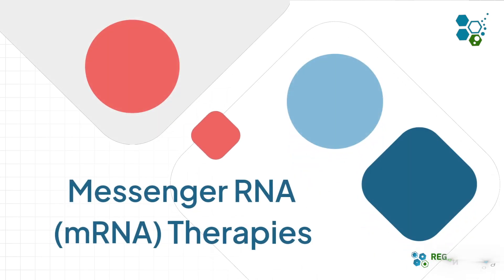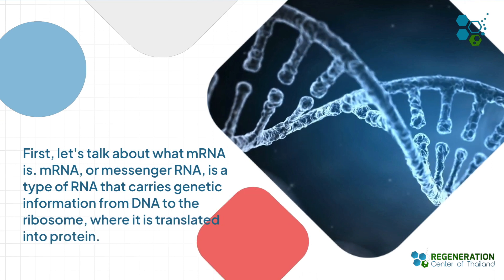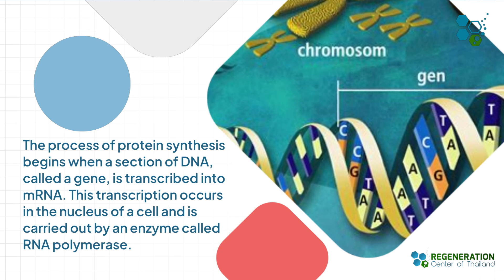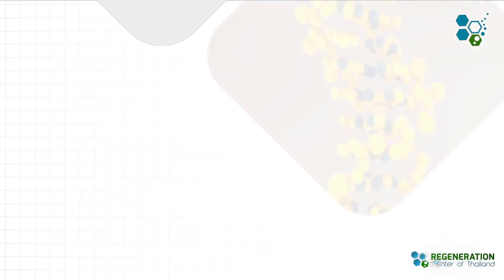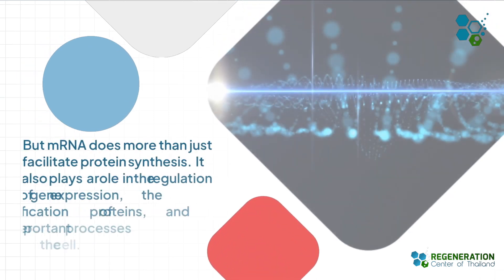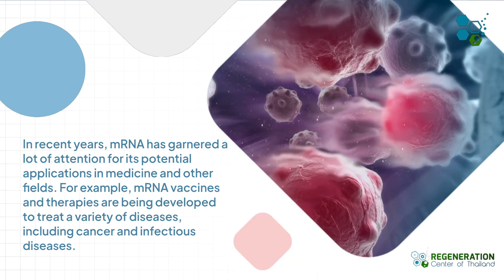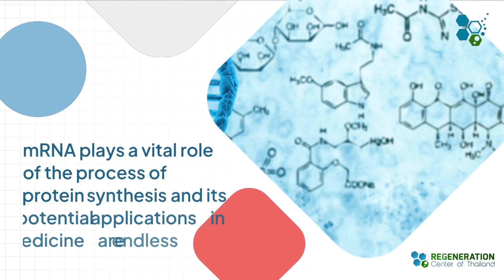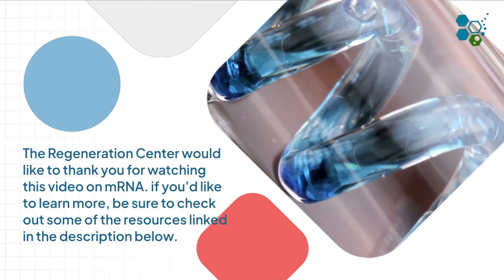What is Messenger R.N.A (mRNA) and what does it do?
Messenger RNA (mRNA) therapeutics is a rapidly evolving field in medicine and biotechnology, and it can revolutionize how we treat a wide range of diseases. mRNA technology works by using RNA molecules to instruct cells to produce specific proteins, which can then be used to treat or prevent diseases. This approach has been particularly successful in developing COVID-19 vaccines, but it also holds promise for treating other conditions, including cancer, genetic disorders, and autoimmune diseases. In this video, we will explore the exciting potential of mRNA therapeutics and its future in medicine.

To understand the potential for mRNA therapeutics, it is essential to understand the basics of mRNA and its role in the human body. mRNA is a type of RNA molecule used that carries genetic data from DNA to the ribosomes, where it is translated into a specific protein. In mRNA therapeutics, scientists use a modified form of mRNA to instruct cells to produce therapeutic proteins, which can then be used to treat or prevent diseases. This approach differs from traditional drug development, where small molecules or biologics target specific conditions.

One of the most significant advantages of mRNA therapeutics is that it can be rapidly developed and manufactured, making it an ideal solution for rapidly evolving diseases like COVID-19. mRNA can be quickly synthesized in the lab and then used to produce vaccines, which can be manufactured and distributed quickly. This starkly contrasts traditional vaccines, which can take years to develop and manufacture. The mRNA vaccines for COVID-19 are a prime example of the potential of mRNA therapeutics, and they have been instrumental in controlling the spread of the virus and saving lives.

The future of mRNA therapeutics is promising, and researchers are exploring its potential for many diseases. For example, mRNA therapeutics have shown promising results in treating cancer, where they can be used to produce therapeutic proteins that target cancer cells and induce an immune response. Additionally, mRNA therapeutics are being explored as a potential treatment for genetic disorders, such as cystic fibrosis, where it can produce missing or malfunctioning proteins.

Another exciting area of research is in autoimmune diseases, where mRNA therapeutics can be used to regulate the immune system from mistakenly attacking its own tissues, causing damage and inflammation. mRNA therapeutics have the potential to regulate the immune system and prevent it from attacking the body's tissues, providing a new approach to treating autoimmune diseases. @stemcelltreatment

Despite the exciting potential of mRNA therapeutics, some challenges need to be addressed. One of the biggest challenges is ensuring the mRNA molecules are safely and effectively delivered to the cells, where they can produce the therapeutic proteins. Additionally, mRNA therapeutics' long-term safety and effectiveness still need to be established, and ongoing research is required to understand their potential risks and benefits better.

The success of mRNA vaccines for COVID-19 has brought mRNA therapeutics into the spotlight and has demonstrated its potential to the world. The rapid development and manufacture of these vaccines have shown the world what is possible with mRNA technology and have paved the way for its use in other areas of medicine. With ongoing research and development, mRNA therapeutics has the potential to become one of the essential tools in our fight against diseases and to help improve the health and overall well-being of billions of people around the world.

In summary, mRNA therapeutics is a rapidly evolving field with enormous potential, and it has the potential to change the way we treat diseases. From its use in developing COVID-19 vaccines to its potential to treat cancer, autoimmune diseases, and genetic disorders, mRNA therapeutics hold the key to the future of medicine. As this field continues to evolve and mature, we can expect to see more exciting advances and developments in the years to come.

TELEPHONE
t: 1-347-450-THAI (8424) - Canada - USA